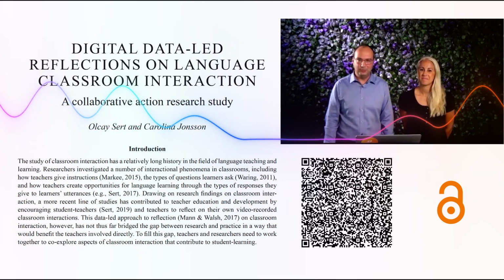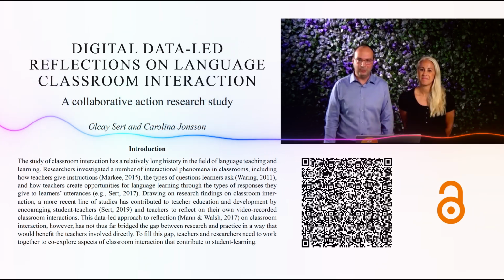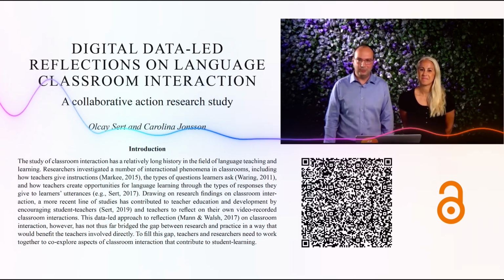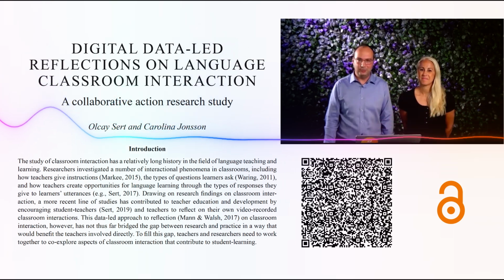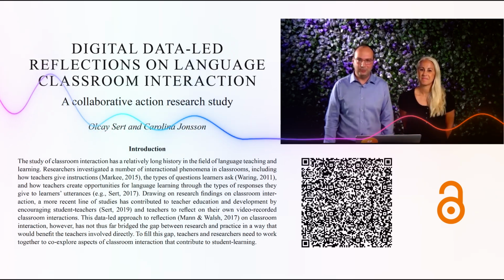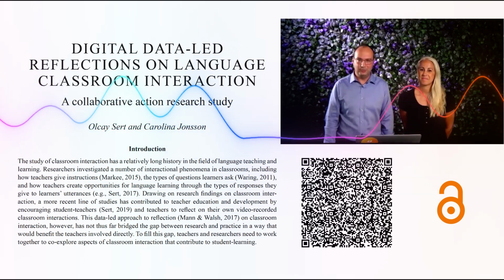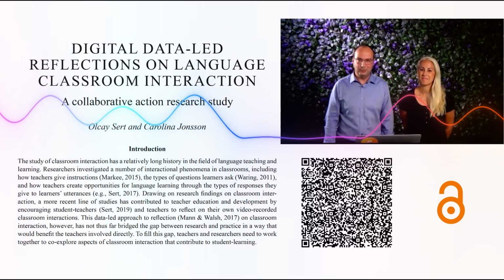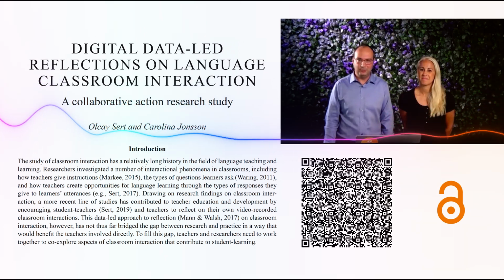Digital data-led reflections on language classroom interaction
This is an AI-generated video pod based on the book chapter "Digital data-led reflections on language classroom interaction: A collaborative action research study", co-authored by Olcay Sert and Carolina Jonsson.

Sert, O., & Jonsson, C. (2024). Digital data-led reflections on language classroom interaction: A collaborative action research study. In A. Burns & K. Dikilitaş (Eds.), The Routledge Handbook of Language Teacher Action Research, (pp. 108-125). Routledge.